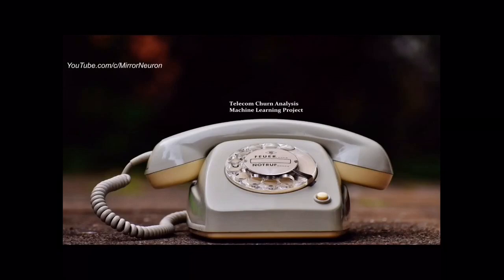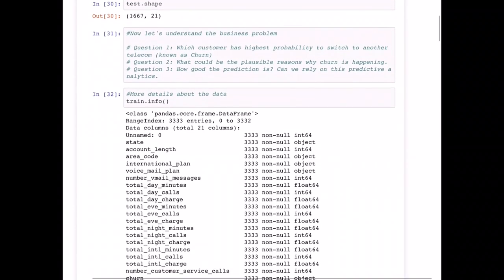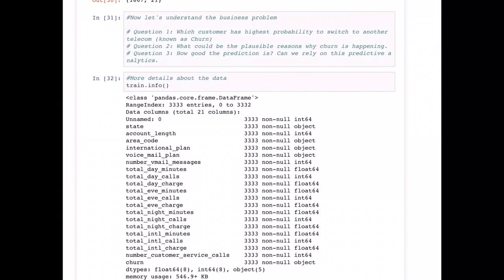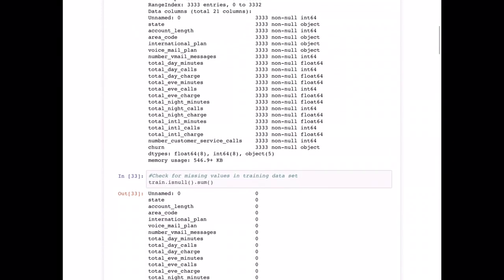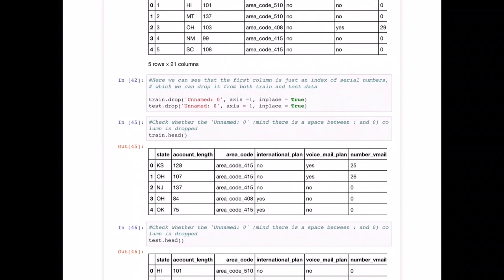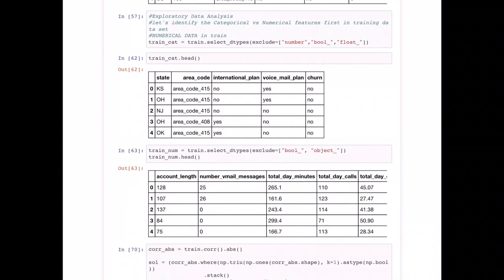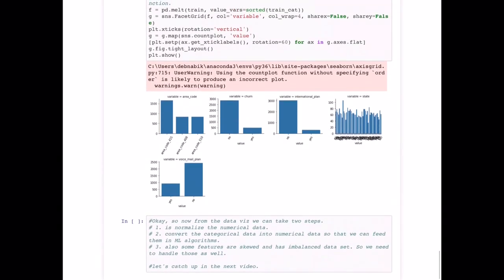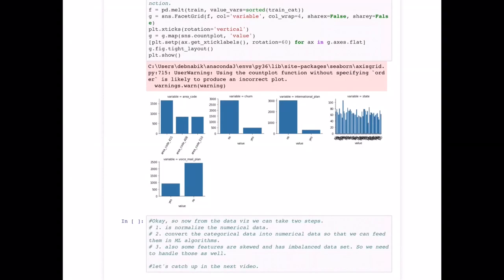Machine Learning Project 2 | Customer Churn Telecom Industry | Python Code | Part A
This Case Study analyses churn data in telecom Industry, explains the Python code and implements various Machine Learning models